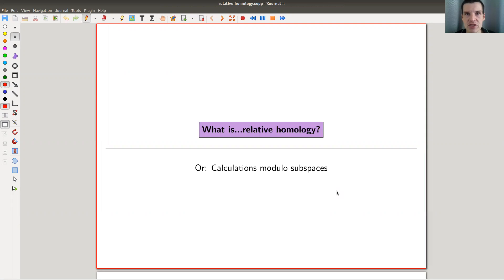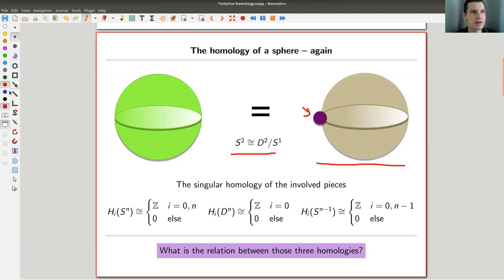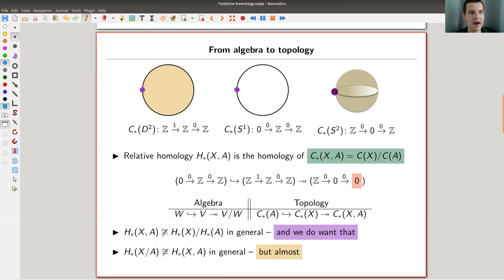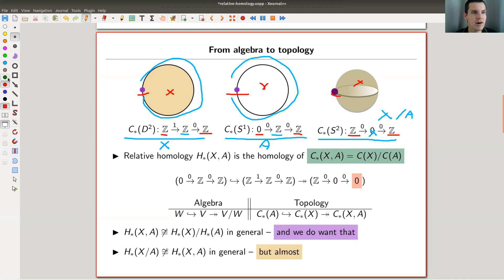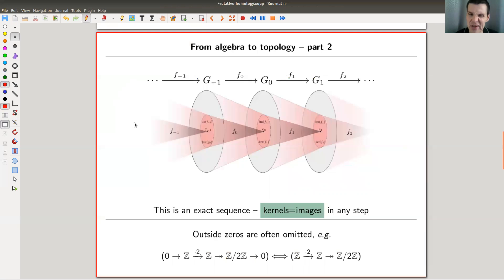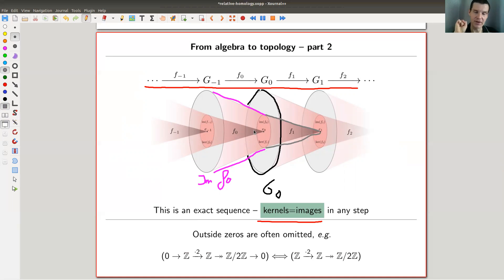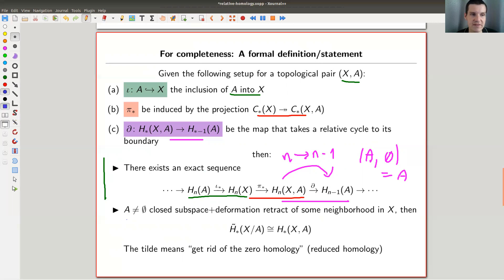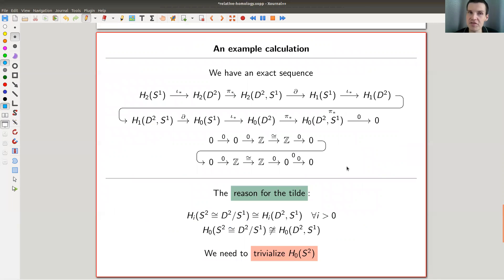What is...relative homology?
Goal.

This time.
What is...relative homology? Or: Calculations modulo subspaces.

Slides.

Relative homology.

Short and long exact sequences.

Pictures used.

Always useful.

Mathematica.